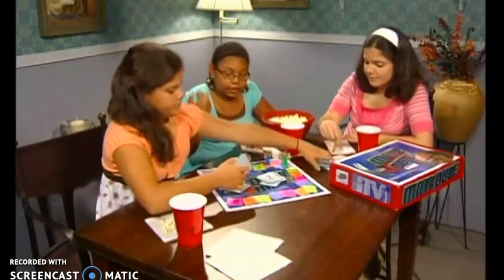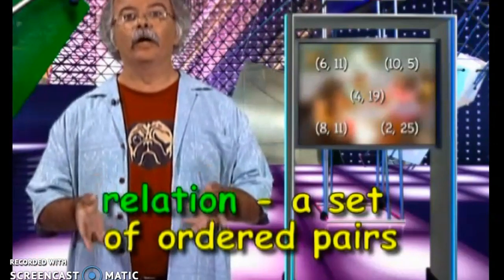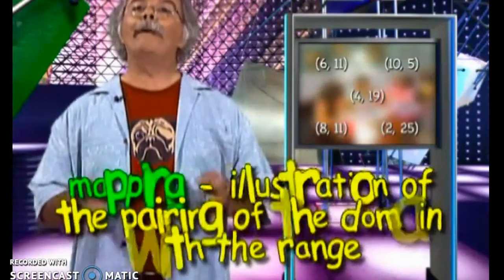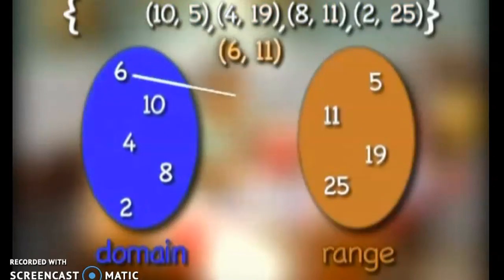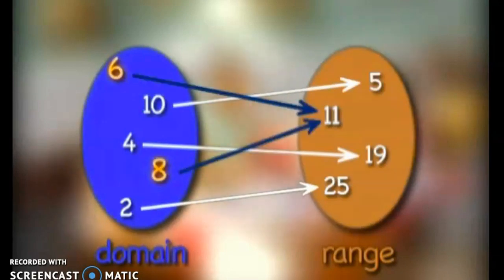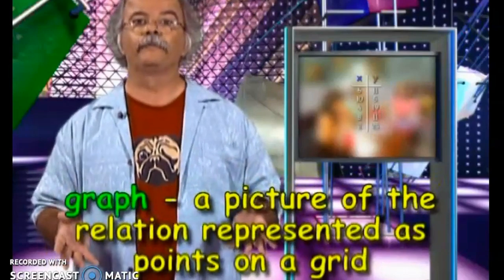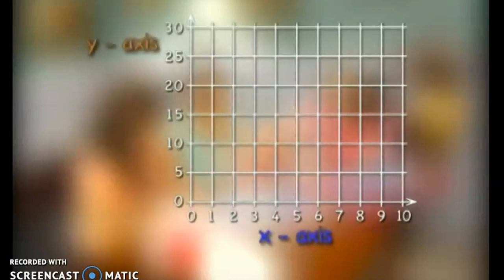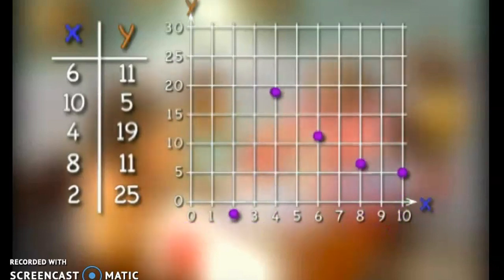Relations Tue May 12